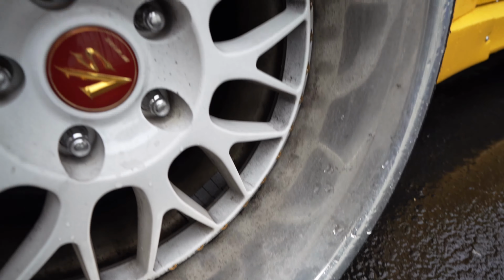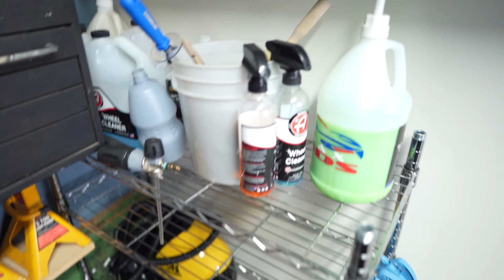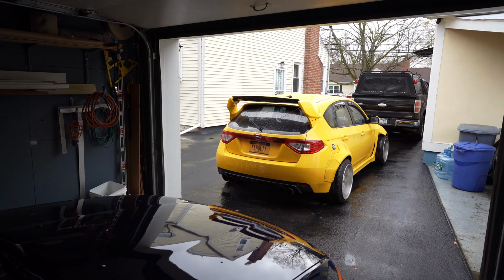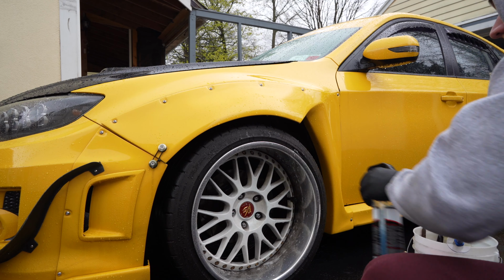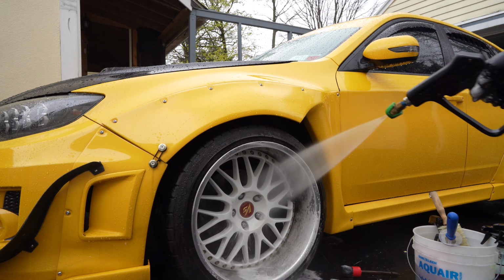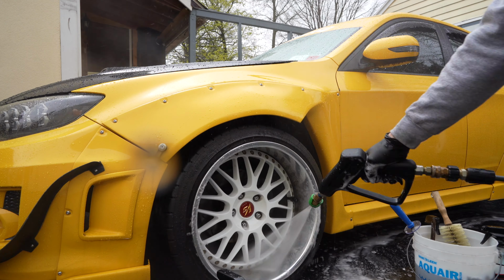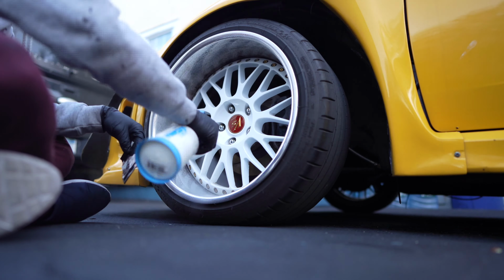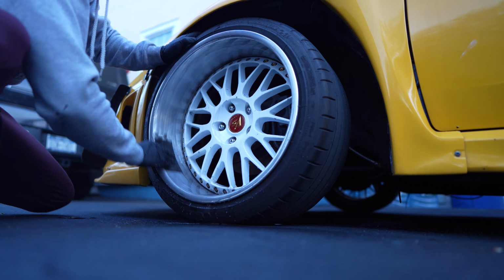How To: Restore Aluminum Wheels! | Bagged, Wide Body and Fully Built WRX!!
I show a step by step on how to restore aluminum wheels that are pitted/beat up!